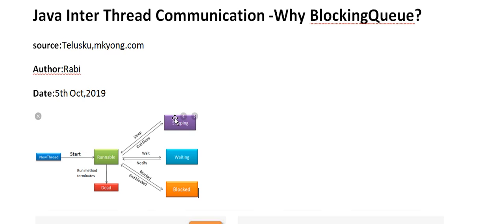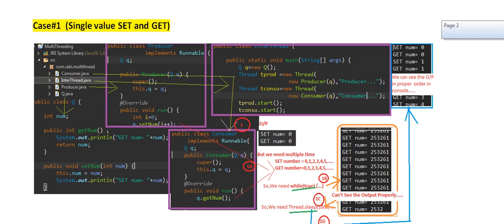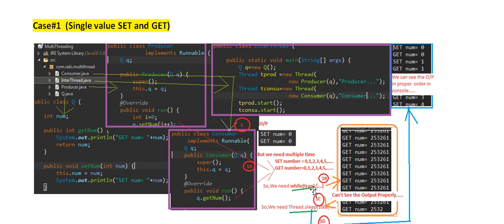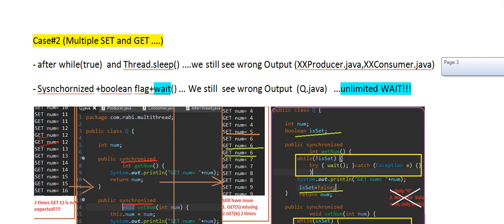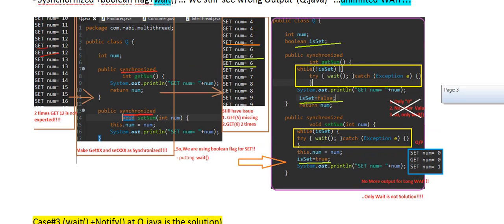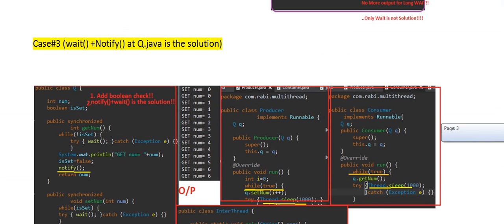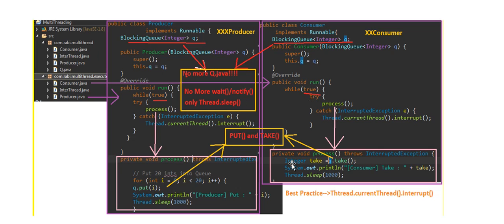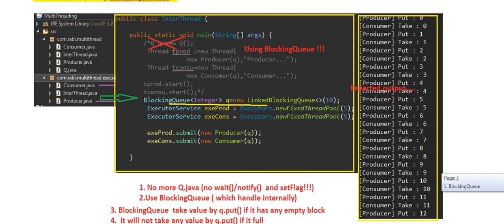Mutithread BlockingQueue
In Java, we can use BlockingQueue to create a queue which shared by both producer and the consumer.
1. Producer – Generate data and put it into the queue.
2. Consumer – Remove the data from the queue.
The BlockingQueue implementations are thread-safe, safely be used with multiple producers and multiple consumers.